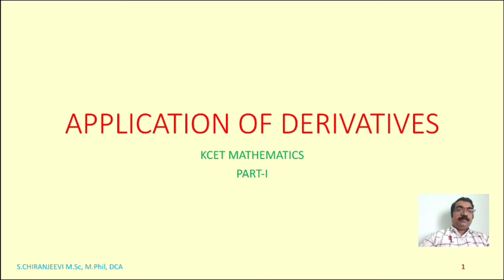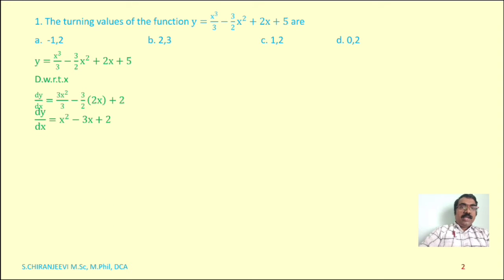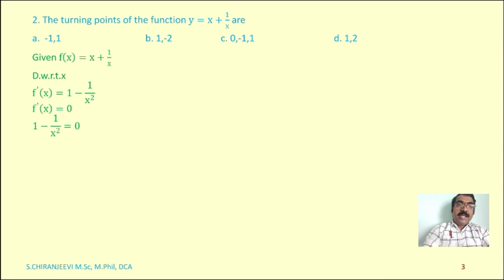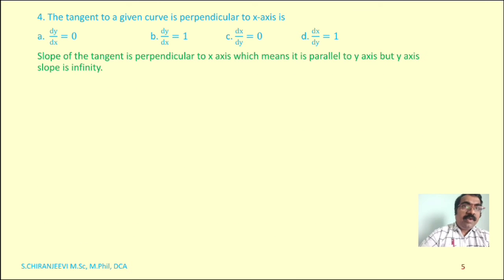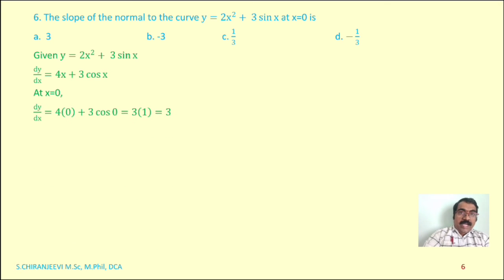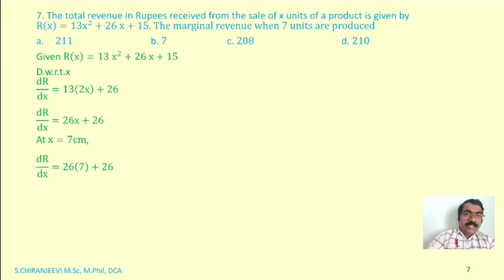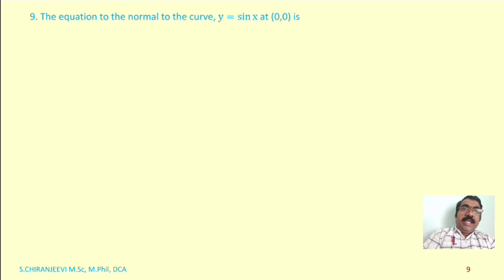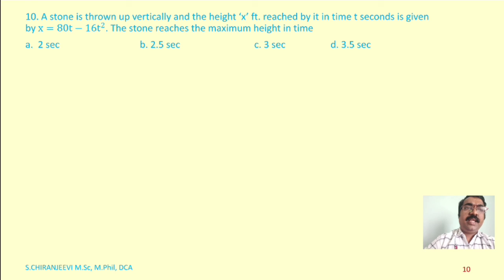Application of derivatives Competitive Part I